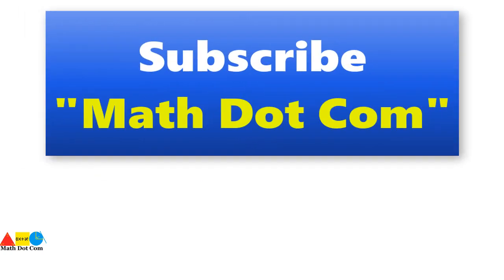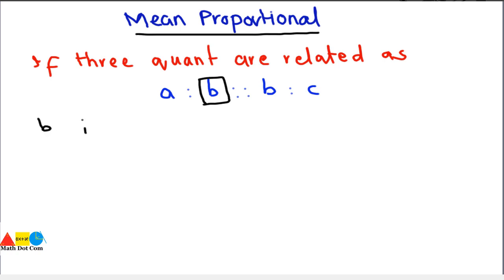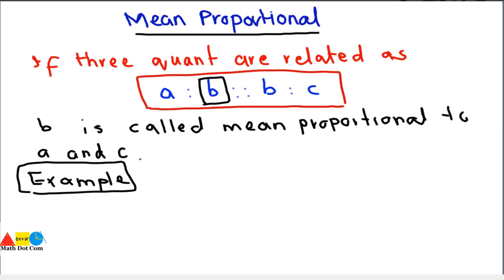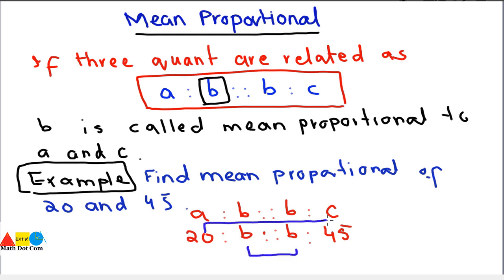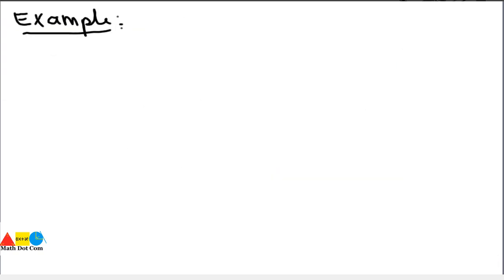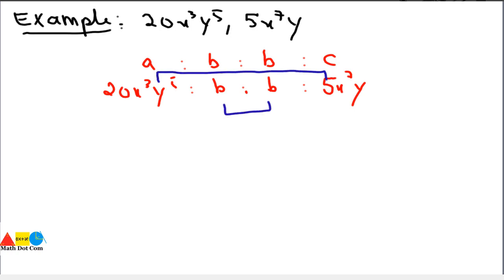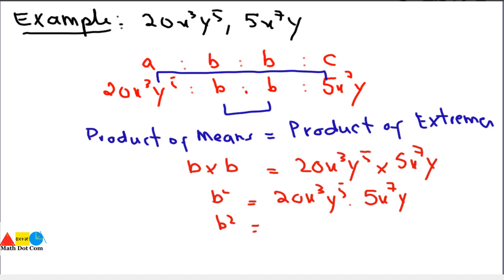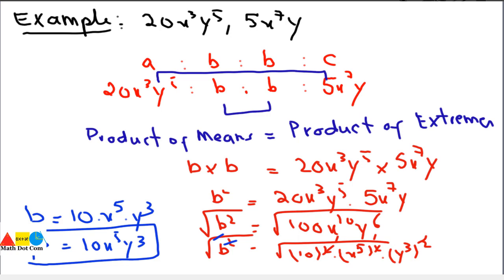How to Find Mean Proportional Between Two Numbers | Math Dot Com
Learn how to find Mean proportional between two numbers in this video.If a ,b and c are the three quantities than the mean proportion between them will be in the form a:b:b:c Where b is the mean proportional to a and c.we can find b by using proportion concept where two quantities are unknown.